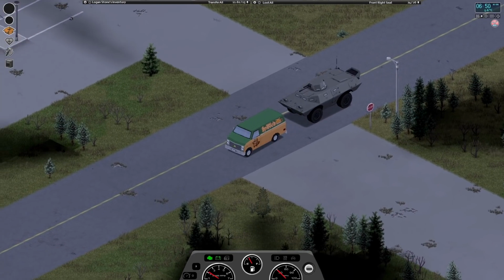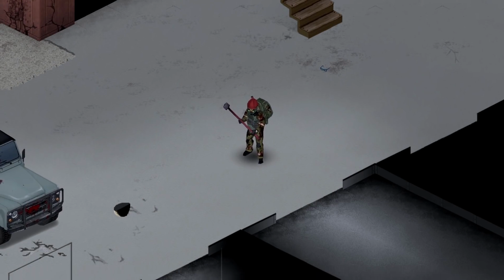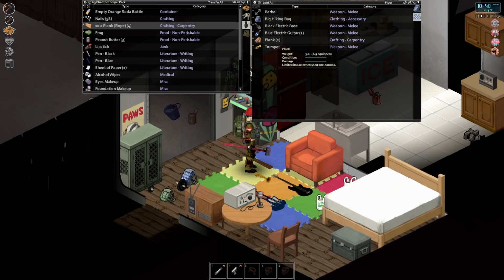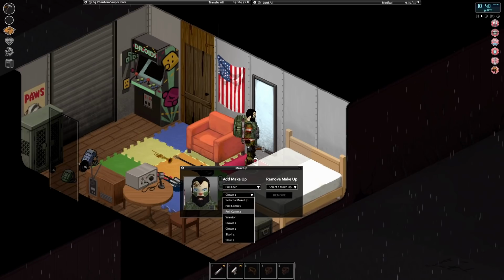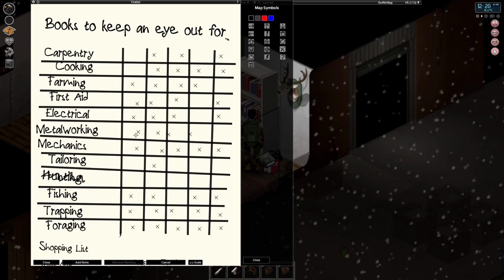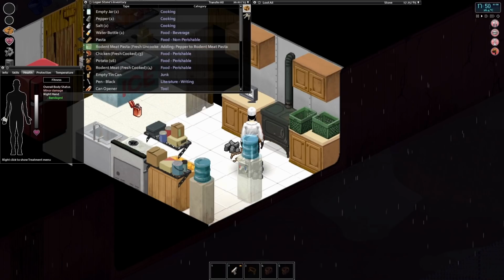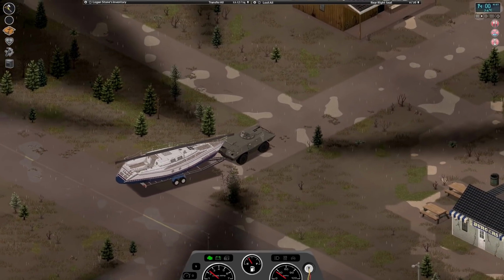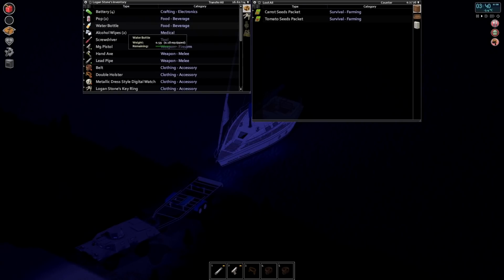Knocking Through! | Let's Play Modded Project Zomboid | Ep24 | Build 41.50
There Was No Hope Of Survival.

Project Zomboid to me is the ultimate zombie survival game experience, this game does not hold your hand and will punish you at every turn. Join me in my first Project Zomboid let's play as I struggle to keep our first character in Project Zomboid, Logan Stone, alive against all odds. Battling zombies and the environment whilst keeping him sane and healthy(ish). Will we thrive in this apocalyptic Knox Country? Will our hubris be our downfall? We shall see.

In the towns of Muldraugh and West Point, survivors must loot houses, build defences and do their utmost to delay their inevitable demise day by day. No help is coming – their continued survival relies on their own cunning, luck and ability to evade a relentless horde.

Thank you to my brother SEEK:id for the awesome background music and outro music!